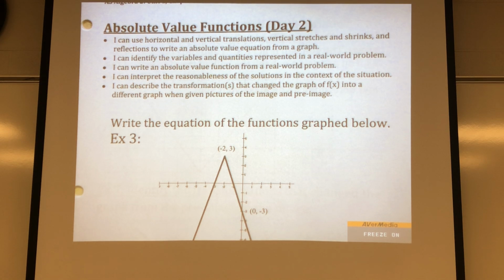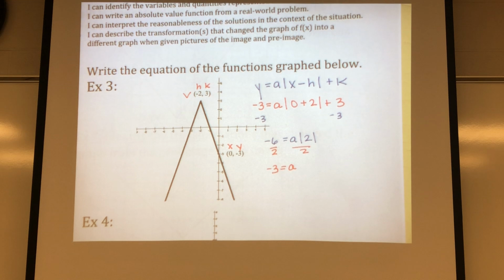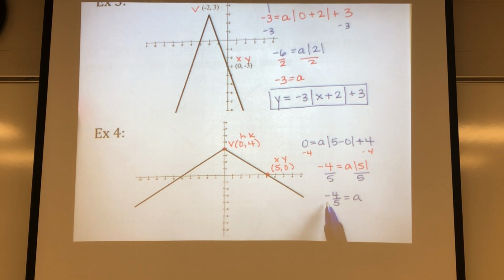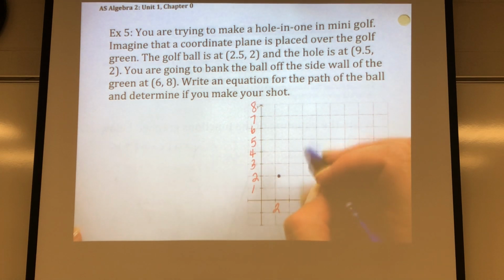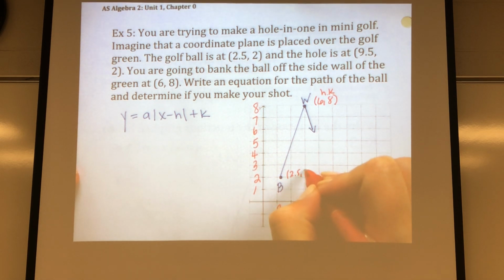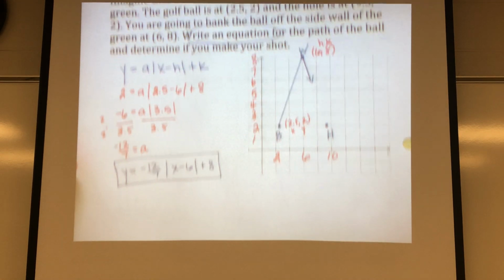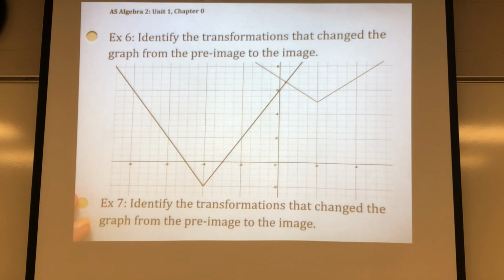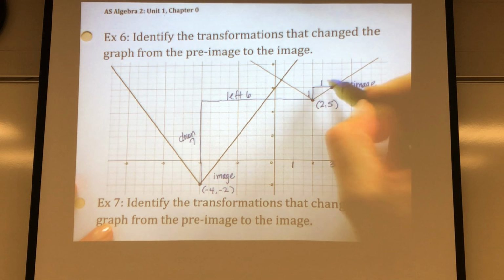Absolute Value Day 2 (Part 1)